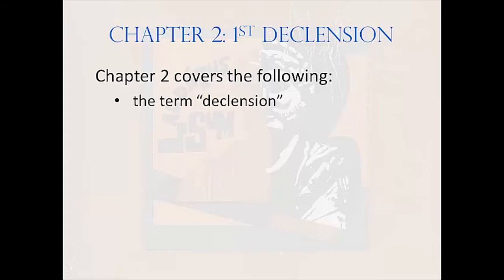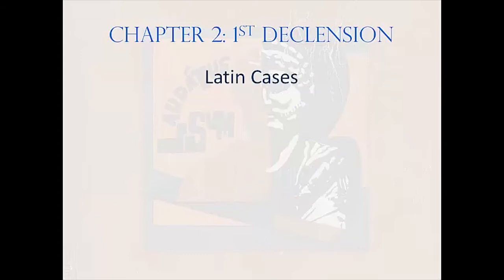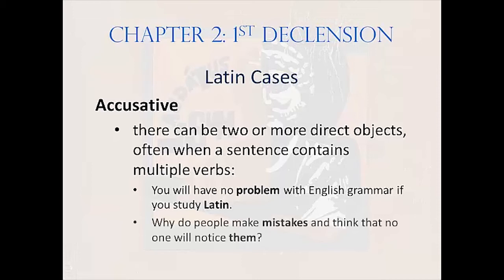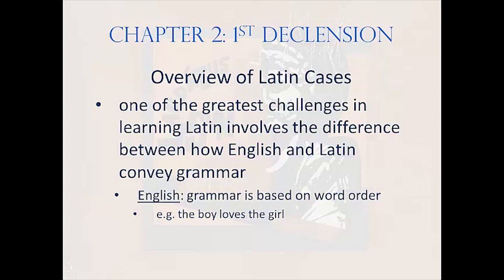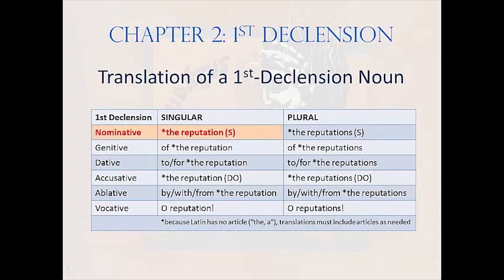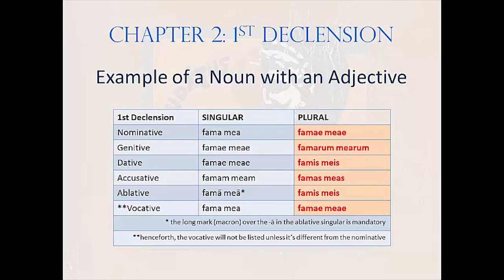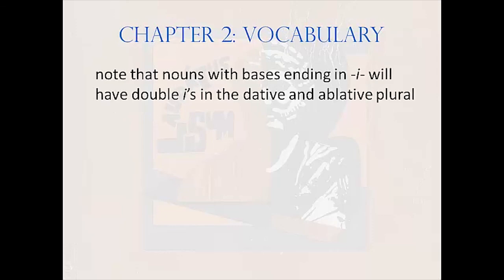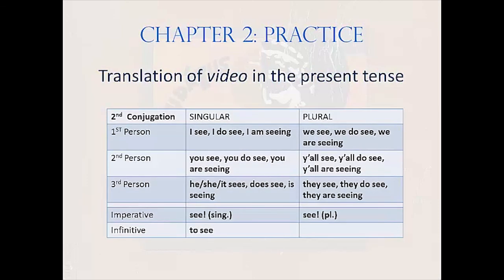Basic Latin lesson 2 - Mark Damen, Utah State University Classics